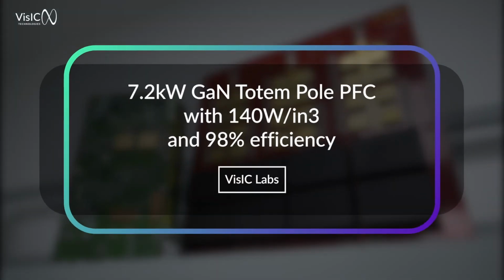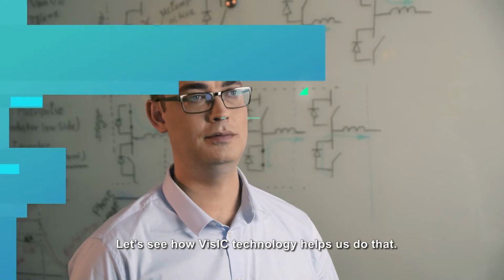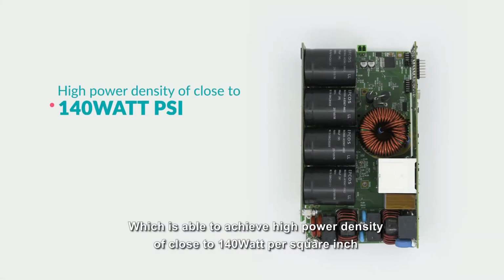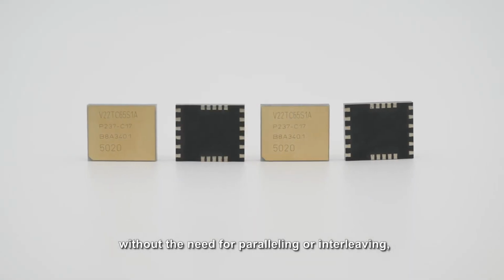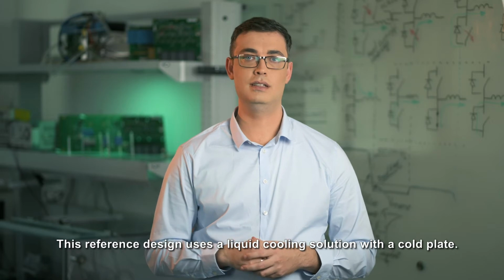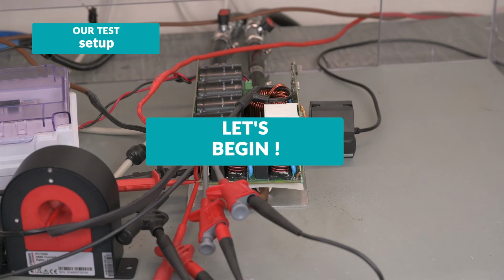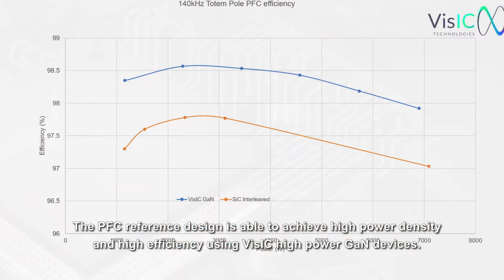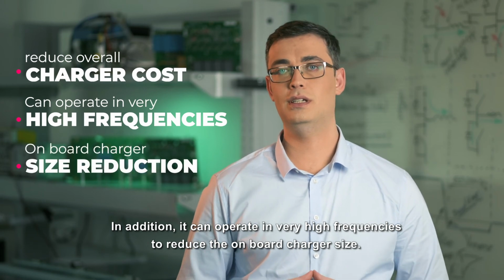GaN Totem Pole PFC 98% Efficiency